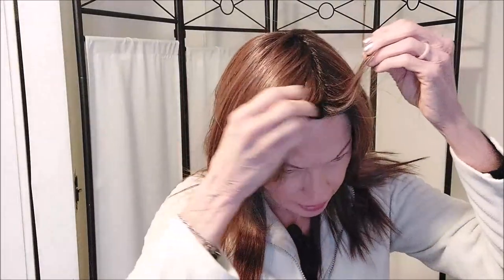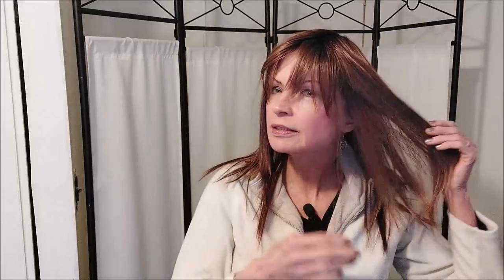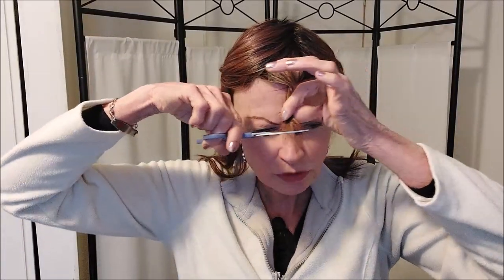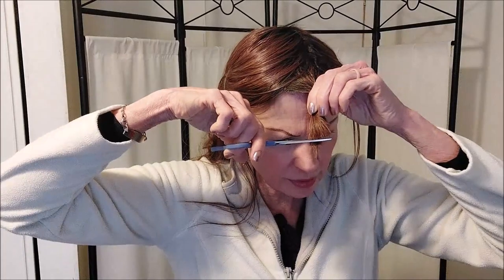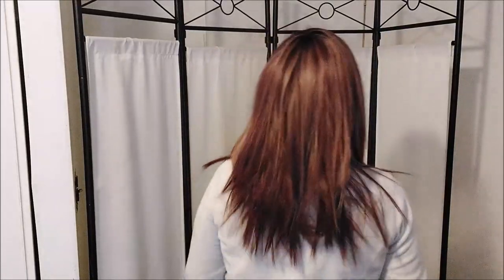Trimming the Bangs on MELINA !! A NEW Wig by Paula Young in Flame Rooted!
Melina has razor finished tips and beautiful long layers :)
Her bangs are 4.25 in, crown is 12 in and the nape is 12 in.

My measurements are : circumference- 21.75in, front to back- 13 in, hairline to chin- 7.5in.

Rebel is made by Wigshop and sold by Paula Young for 29.99!

Wig comb I use:

Square Head Band:
Wire headbands I wear:
L'oreal Root Spray:

If you are experiencing hair loss, please know that you are not alone! Many people have hair loss whether it is from medications, chemo, genetics or certain medical conditions. I personally have 2 autoimmune conditions and a family history of hair thinning in my mom and grandmother.  I have
 spent a lot of time and money trying to get my hair back. I have come to realize my hair is not coming back anytime soon:(      I wish I had discovered wigs MUCH sooner, I am having so much fun! I can wear whatever hair I feel like wearing that day. Please join me on my journey!